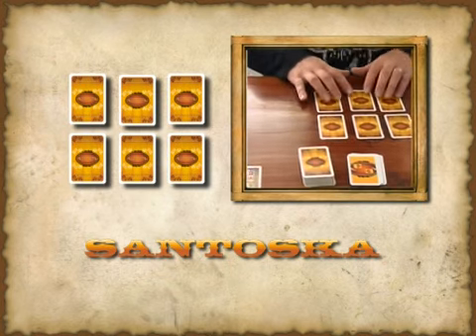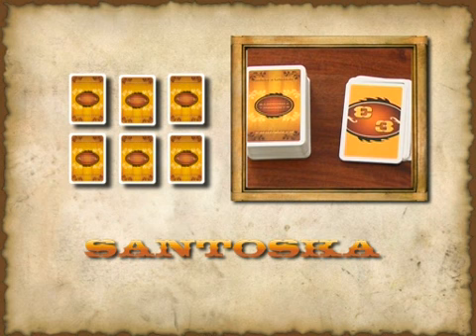Santoska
The card game that will conquer the world. Order it, play it and get addicted